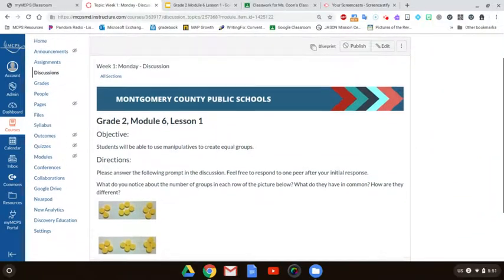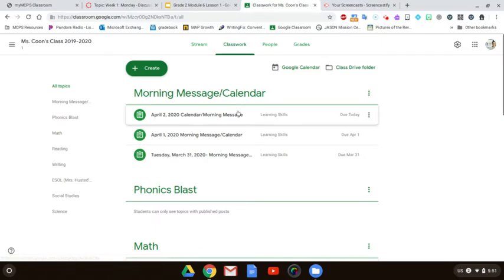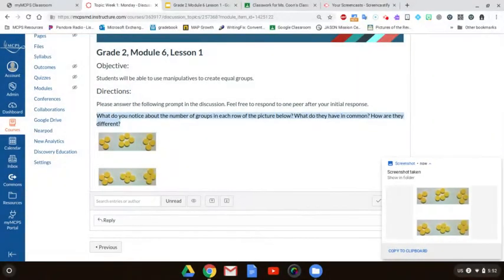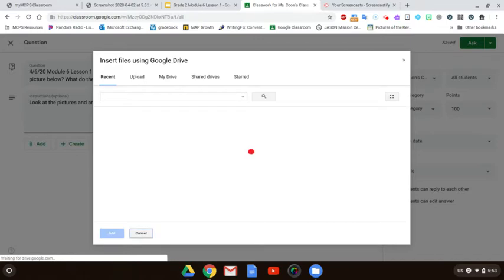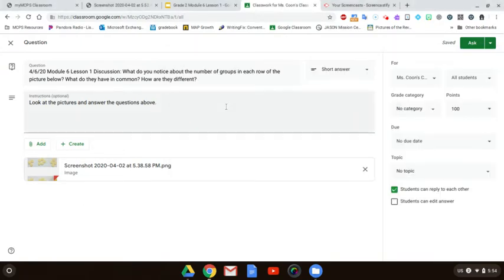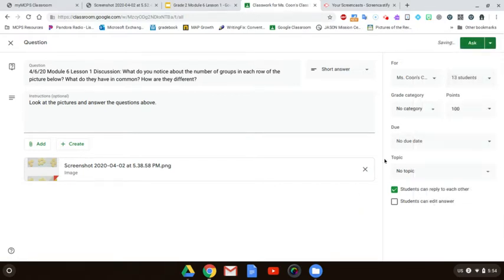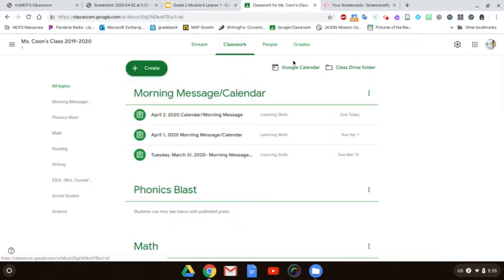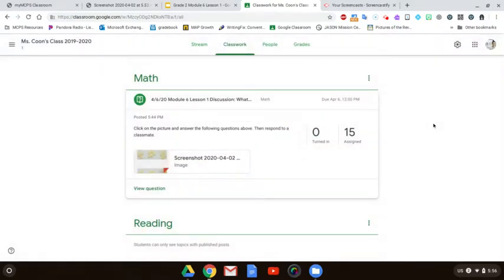Eureka Materials- Discussions in Google Classroom